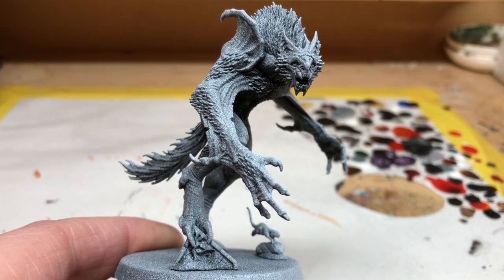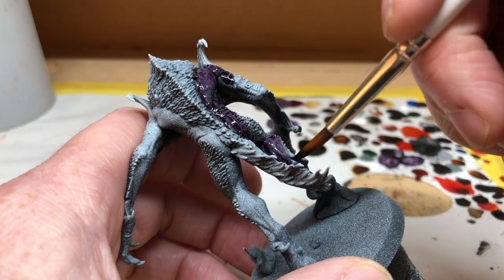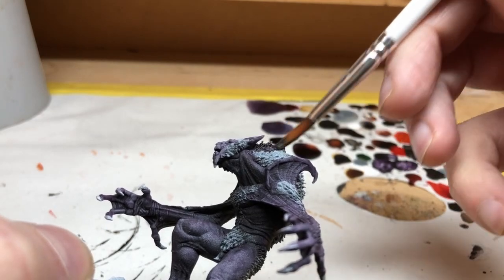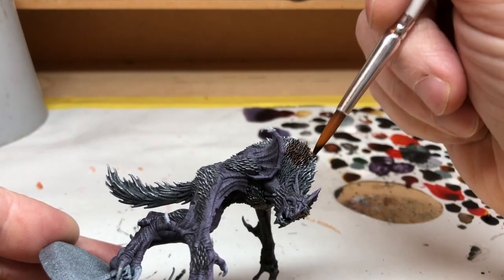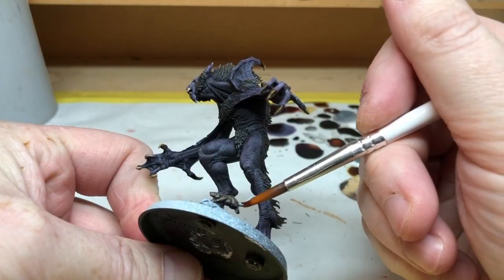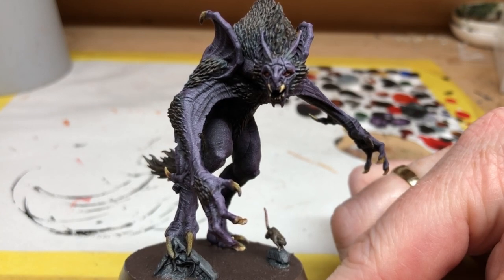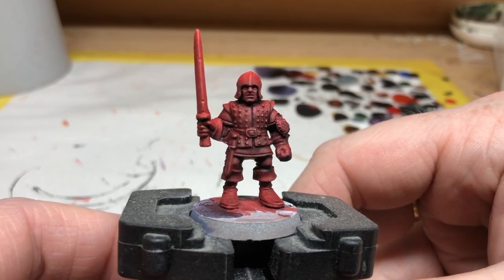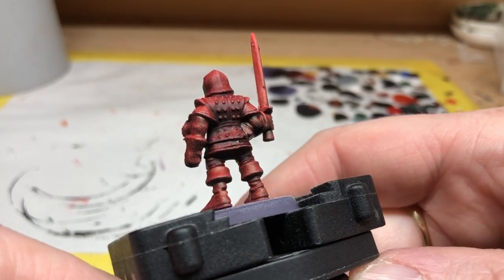Painting the Vargskyr from Warhammer Quest Cursed City with Army Painter Speedpaints (& More)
Always Board Never Boring continues his experiments with Speedpaints from Army Painter by painting up the Vargskyr from Warhammer Quest Cursed City. He also takes a look at a few different effects possible by painting Speedpaints over metallic paints, and continues to test what is and isn't possible with Speedpaints.